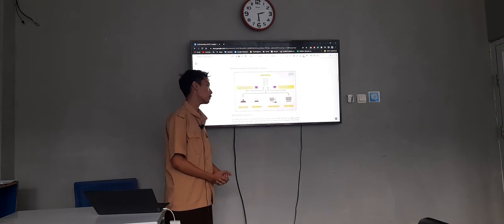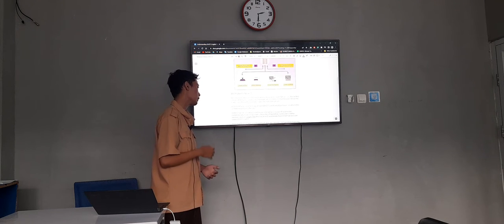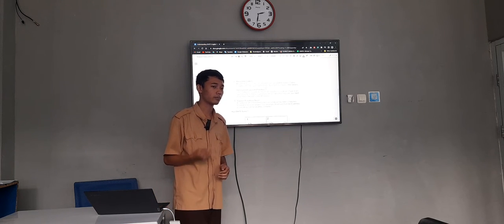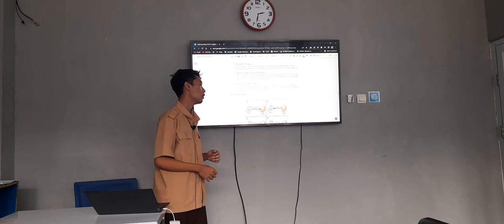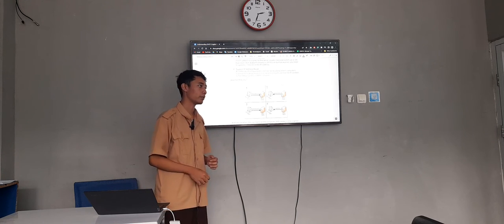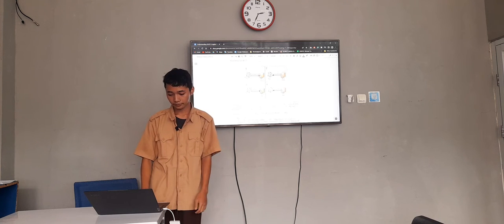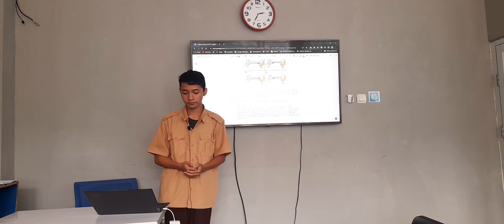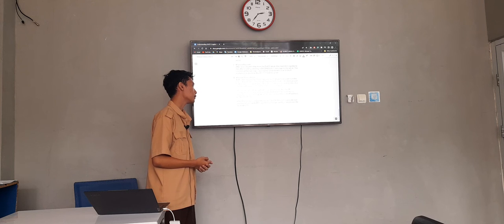"Teacher of The day" performed by M. Daffa Adillah from XI TKJ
This program runs by English SMK Team every week